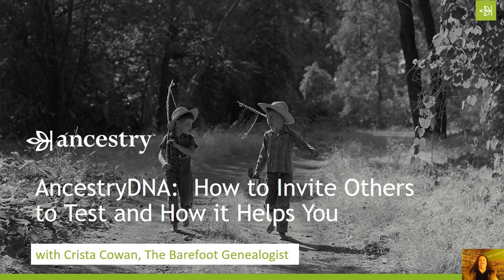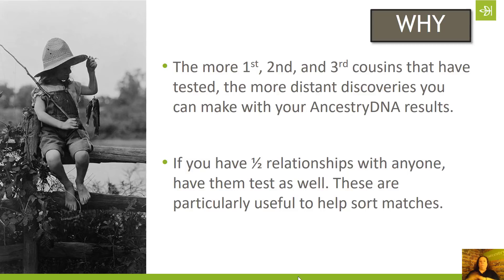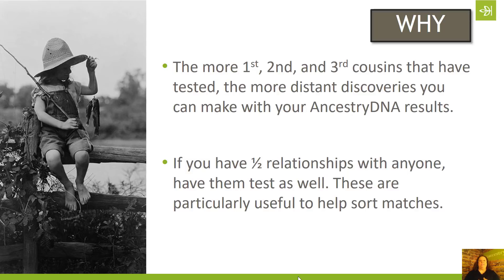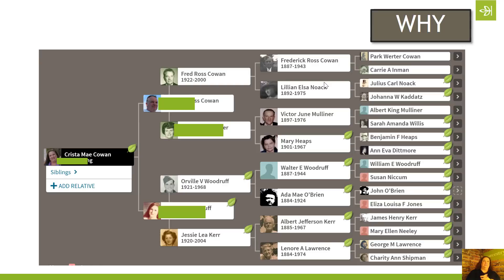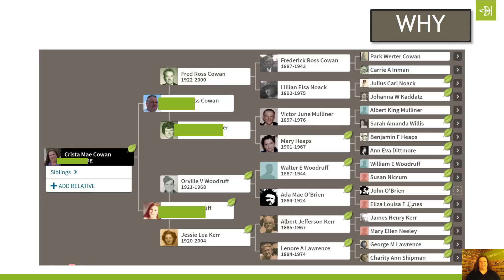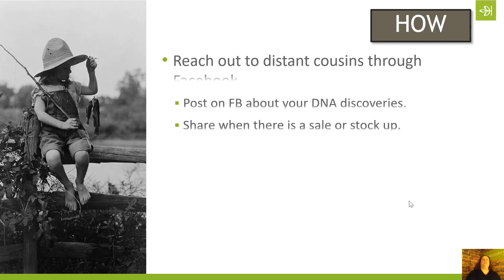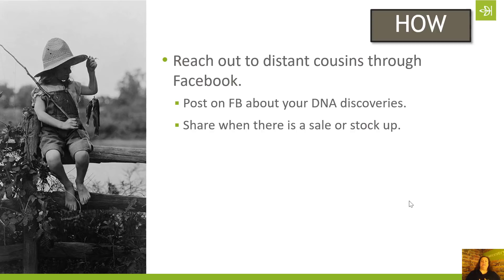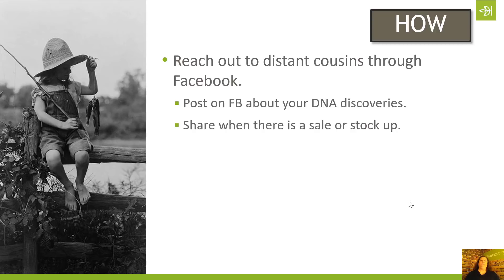AncestryDNA | How to Invite Others to Test and How it Helps You | Ancestry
More than 6 million people have taken the AncestryDNA test. But, sometimes that one person you need to test just hasn't done so yet.
 Join Crista Cowan for a quick look at how it benefits you to get some of those 1st, 2nd, and 3rd cousins to test. She'll also share some of her best tips for how to invite cousins you might not know well to take a test and share their results to help benefit your family history research.